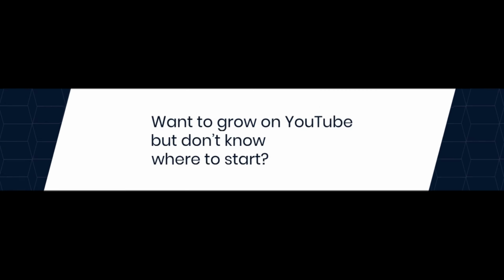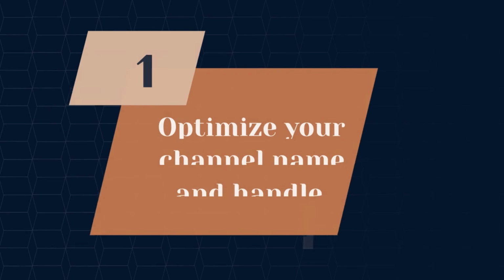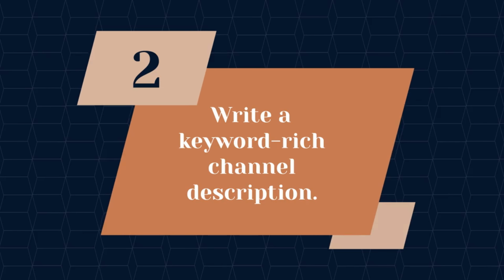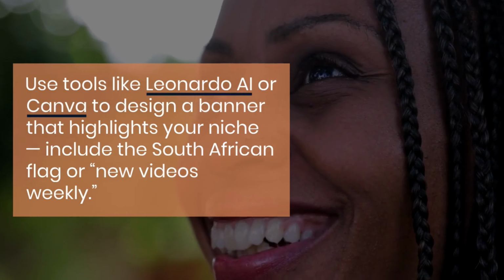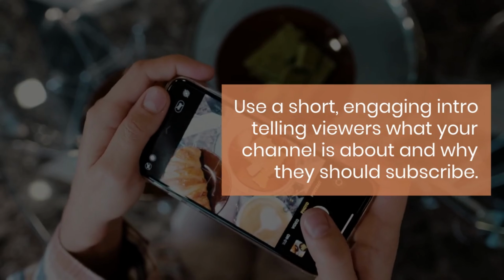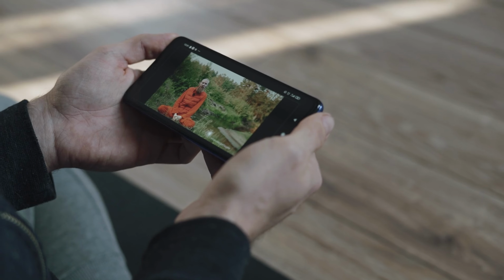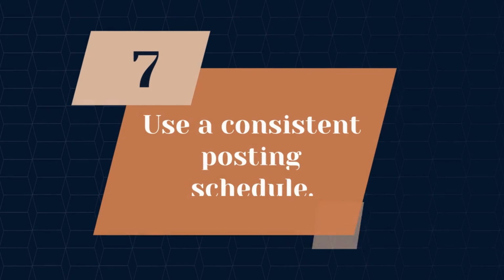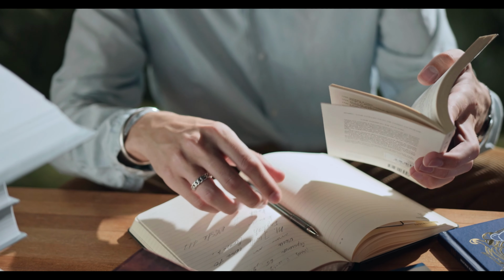Get Your YouTube Ready Viral in 2 Minutes!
Want your YouTube channel to go viral in 2025?
Before uploading your next video, make sure your channel is fully optimized — especially if you're a creator in Africa!

✅ In this video, I share a step-by-step SEO checklist to prepare your channel for growth and monetization. From tags to thumbnails and playlists to posting strategies — everything you need to grow fast.

🔧 Tools to use:
• Canva
• Leonardo AI
• ChatGPT
• TubeBuddy